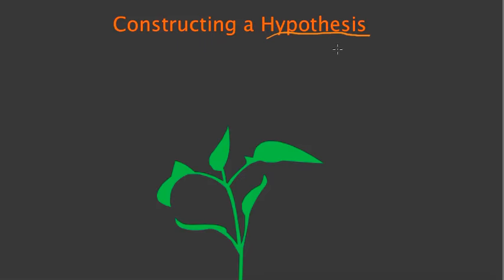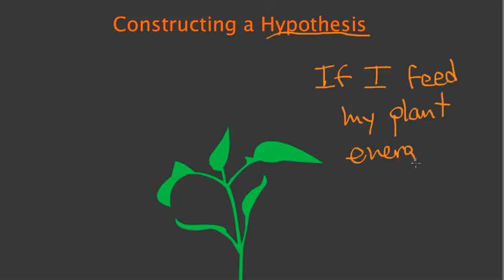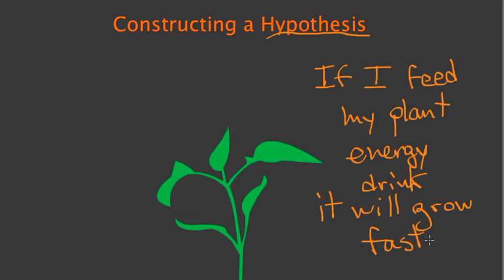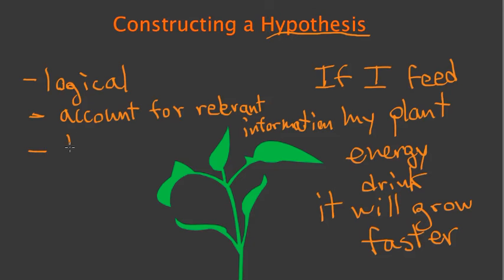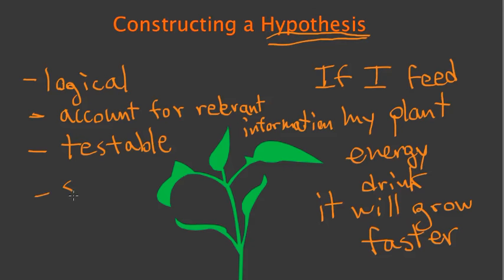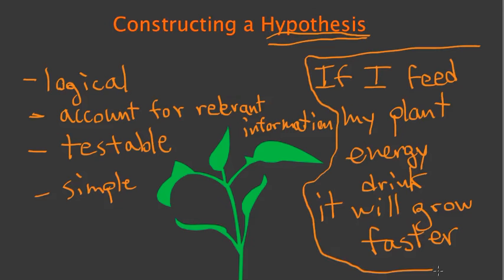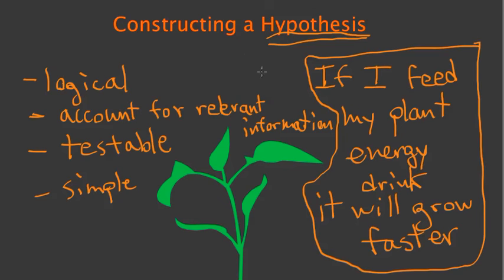Constructing a Hypothesis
This video describes some things to keep in mind when constructing a hypothesis.